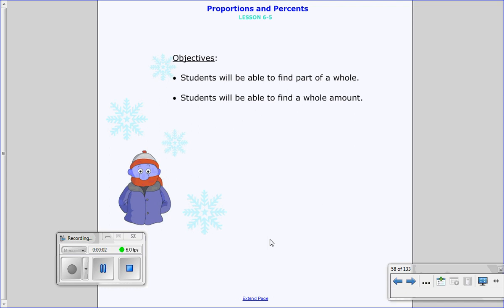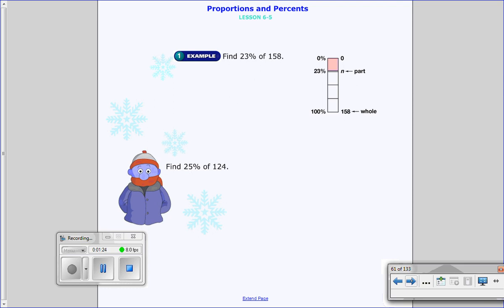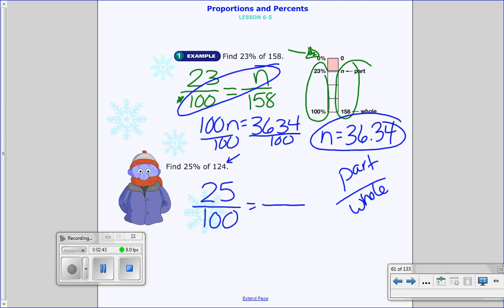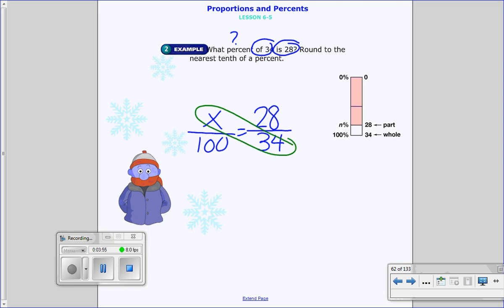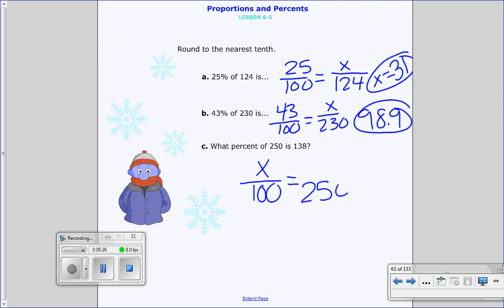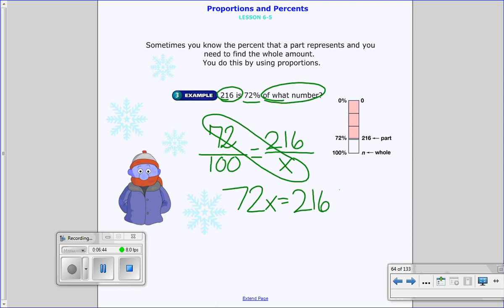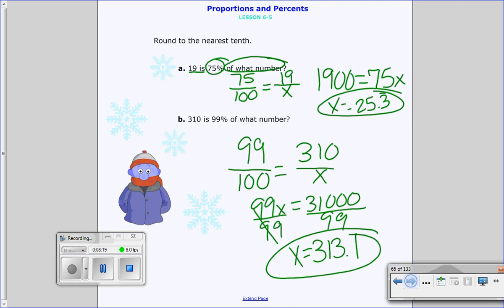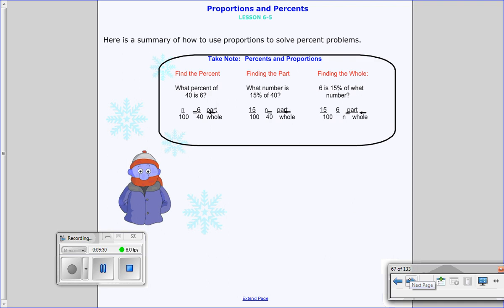6-5: Proportions & Percents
Some problems were taken from Pearson Algebra Readiness Textbook 2010.